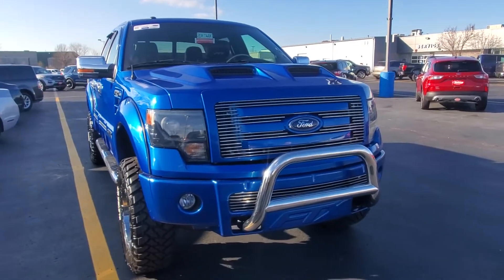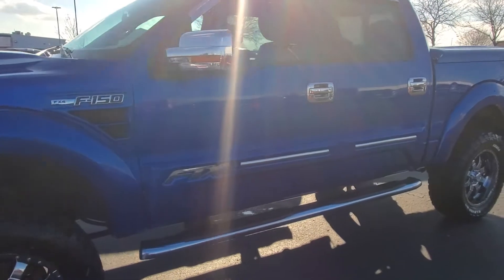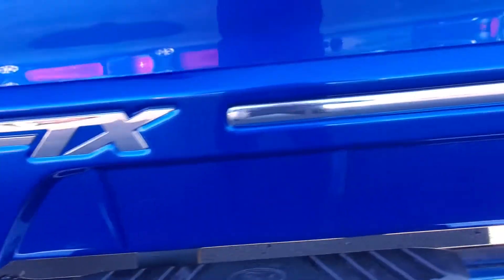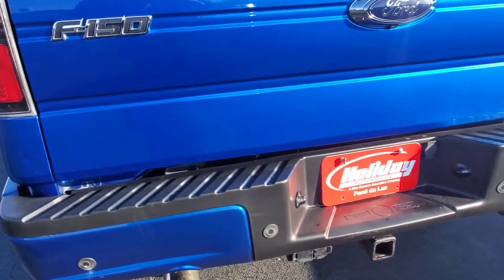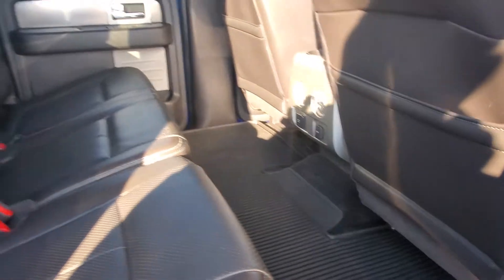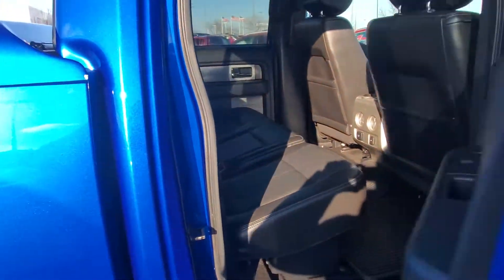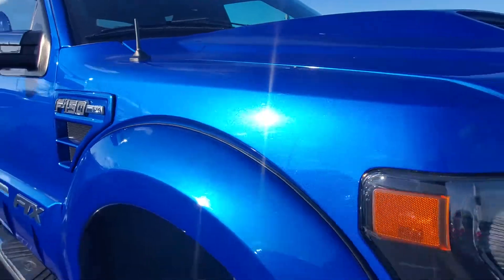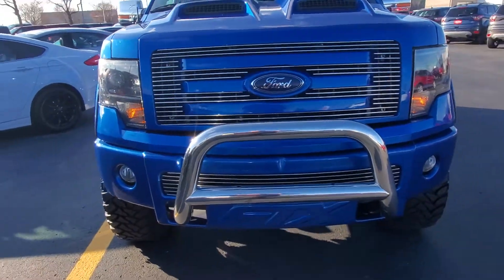2014 Ford F150 FTX All Terrain for Paul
stock